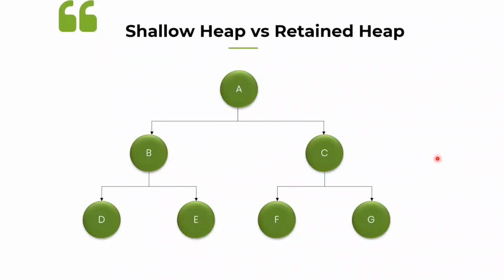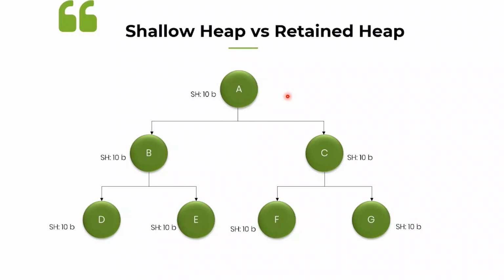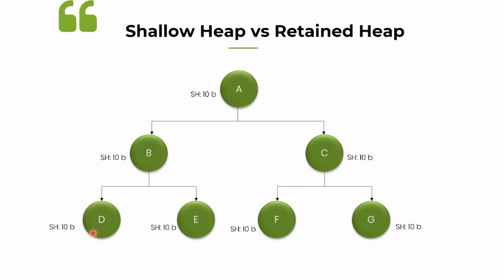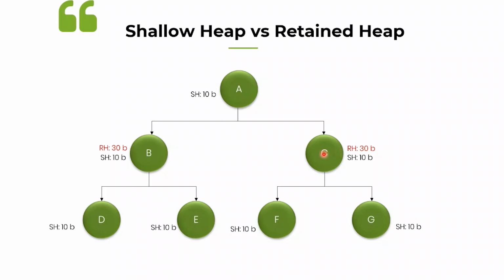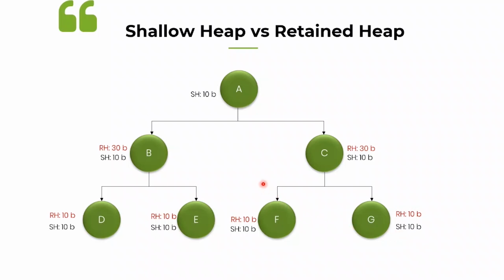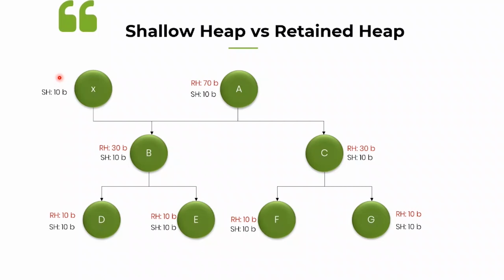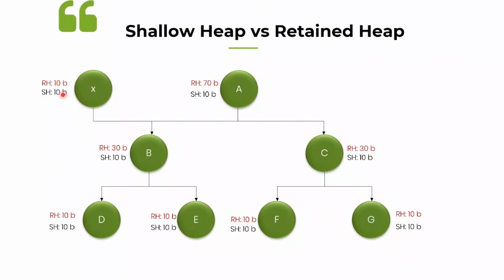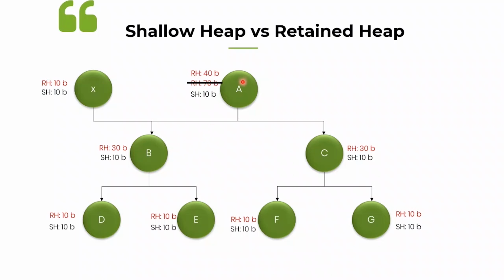Shallow Heap vs Retained Heap: A Visual Guide That Makes Sense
Eclipse MAT is a powerful tool to analyze heap dumps. It comes in handy when debugging OutOfMemoryError. Eclipse MAT reports two types of object size: 1) Shallow Heap 2) Retained Heap. This video explains the difference between them and how they are calculated.

Topics covered in the video:

0:30 - Object Model
0:48 - What is shallow heap?
1:44 - What is retained heap?
5:08 - Even more Interesting example!